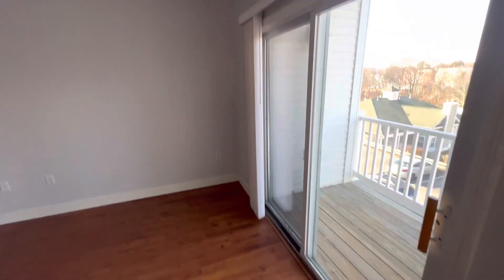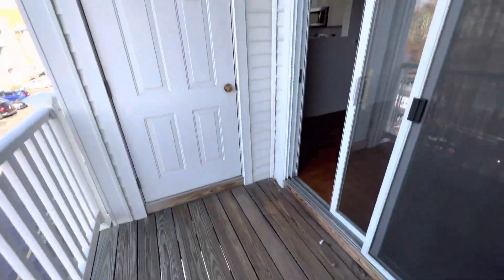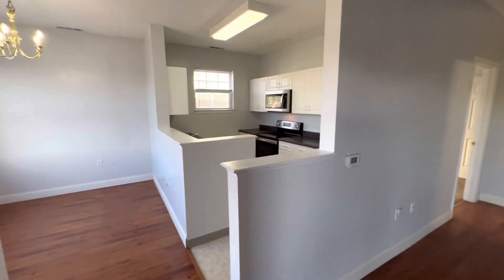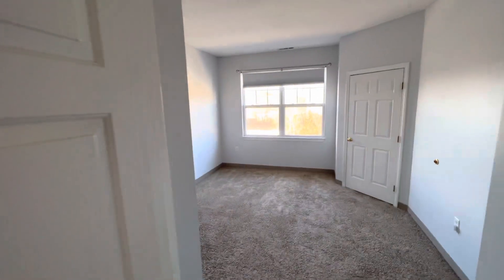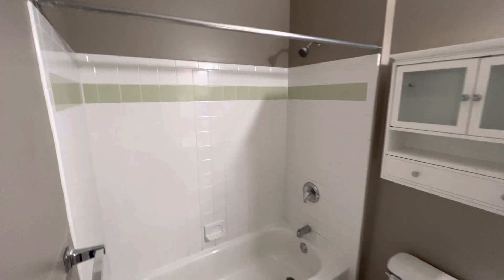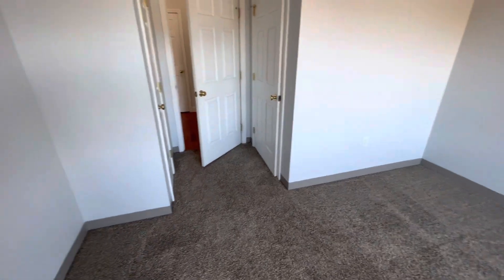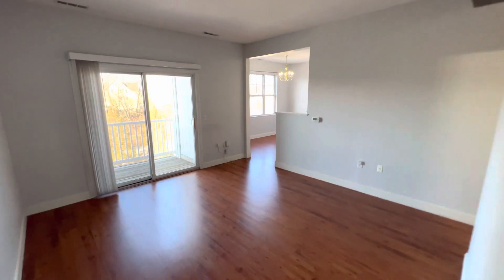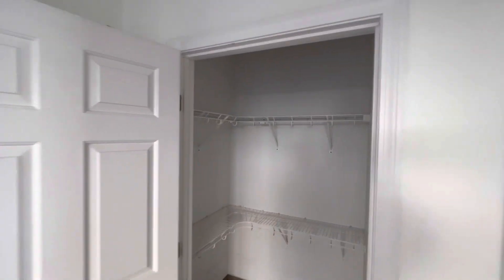Nexus Property Management RI - 98 Mill St Unit 201 Woonsocket RI 02895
(Copy and Paste Link into Browser)

FEATURES:

-Gorgeous 2nd Floor Condominium located in the Private River Haven Complex!
-Condo is located Within Large Community
-2nd Floor with 2 Large Beds and 2 Full Baths
-Large, Spacious Living-Space/Kitchen Area w/ Hardwood Flooring
-Stainless Steel Appliances and Private Balcony
-Spacious Dining Area w/ Bay Windows, perfect for a Dining Set
-2 Traditional Bedrooms w/ Carpet Flooring, Spacious Closets, and Fresh Paint
-Master Bedroom houses Full Bathroom
-Both Bedrooms can fit Queen/King Beds
-Centralized Gas Heat and AC!
-SORRY, NO PETS!
-In-Unit Laundry!
-Detached Garage+ Storage Cell
-Snow Removal and Landscaping Provided
-Cable/Internet Ready

REQUIREMENTS:

*1st Months Rent and Equal Security Deposit required for move in

Benefits of Renting With NEXUS:

-24/7 Response Line
-Online Portal for all Tenants
-Epayments